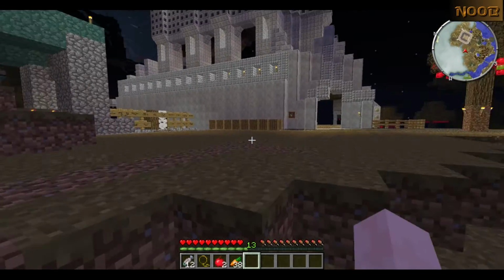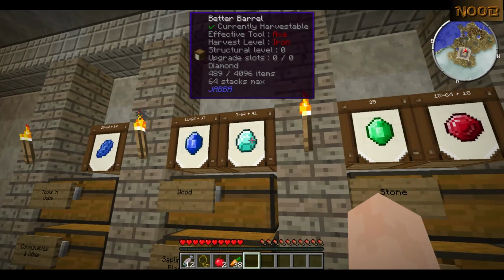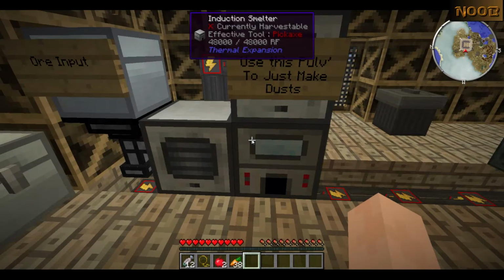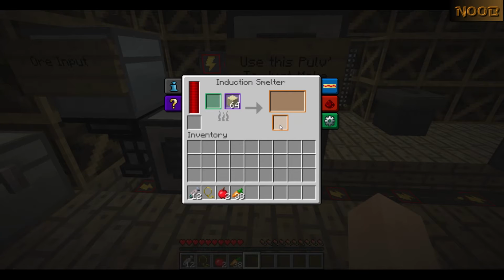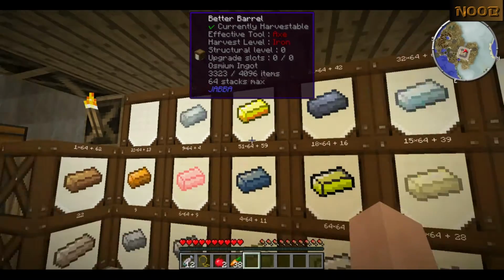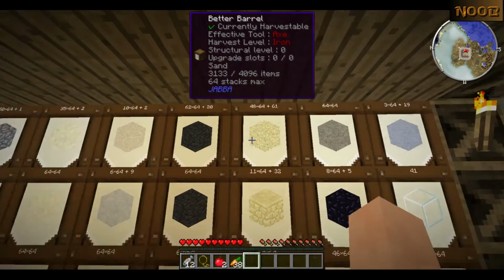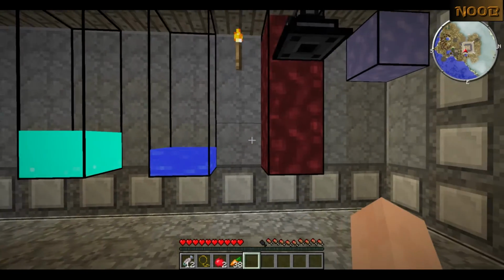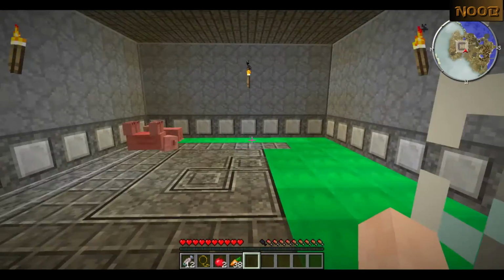Frontier Force #7 [ Tech Specs ] (Yogscast complete pack)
I dun goofed but heres all you need to know... enjoy?